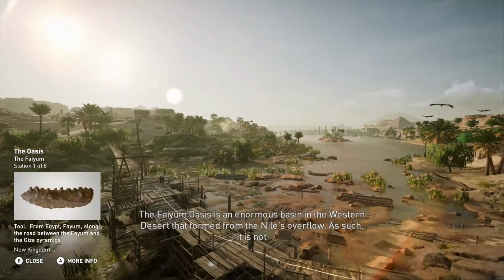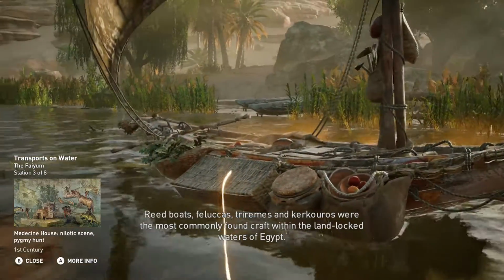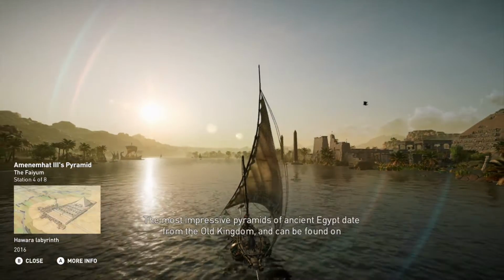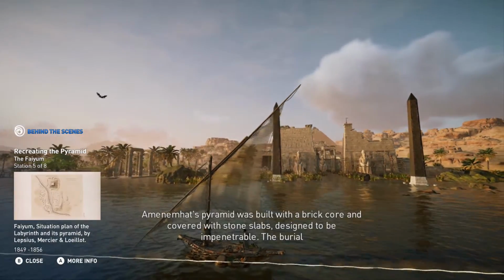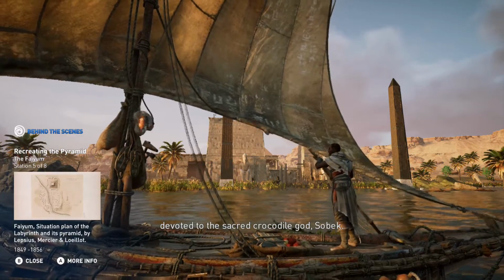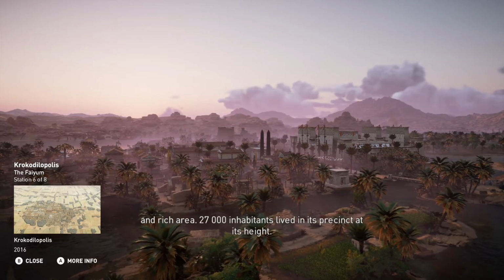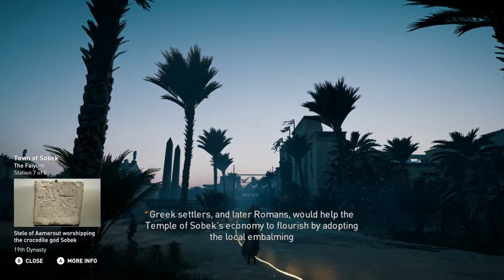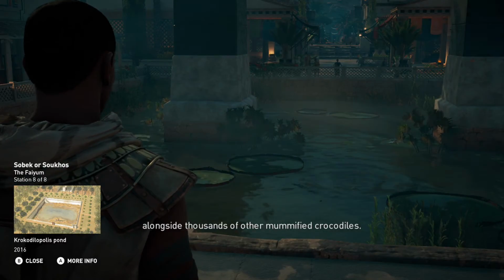Assassin's Creed Origins - Discovery Tour - The Faiyum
The Faiyum
Learn about the geography and importance of the Faiyum.
Number of Station - 8
Region - Haueris Nome